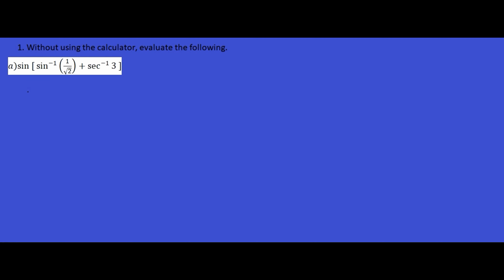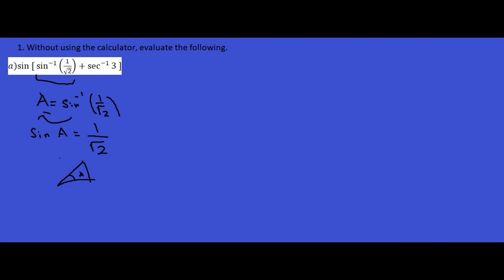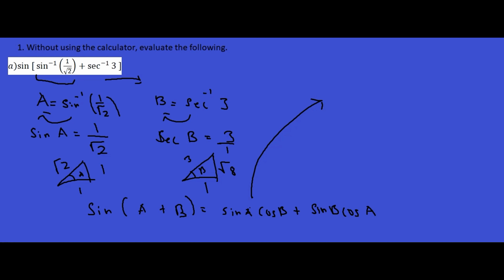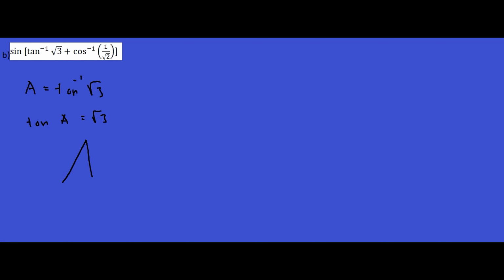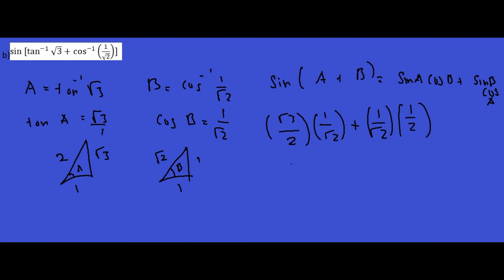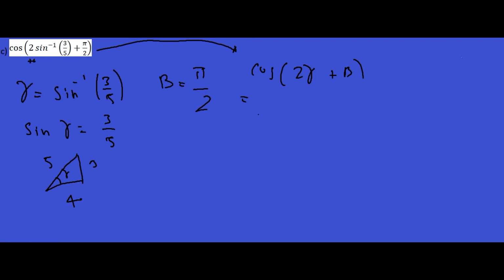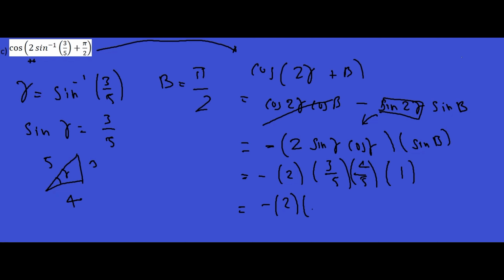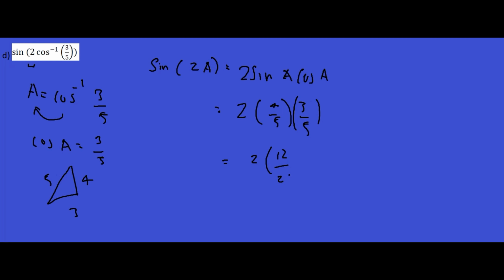Simplifying expressions involving inverse trigonometric functions part 1